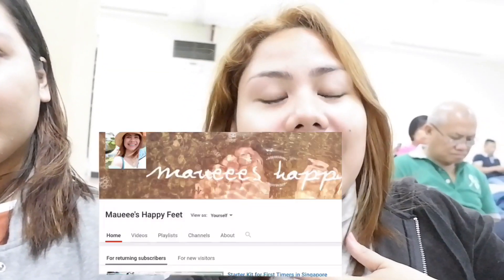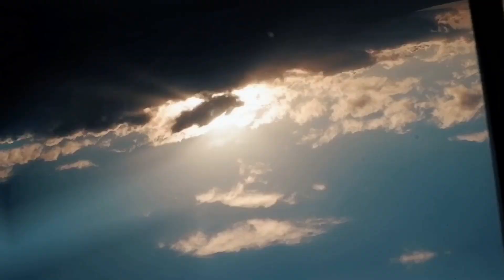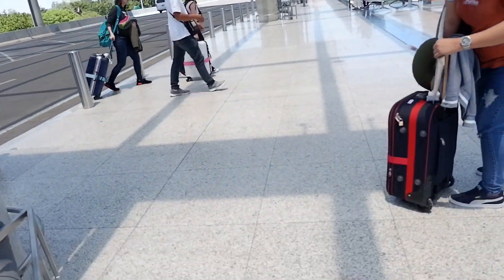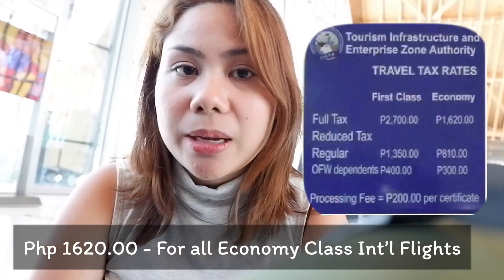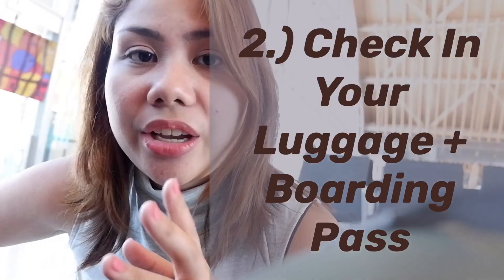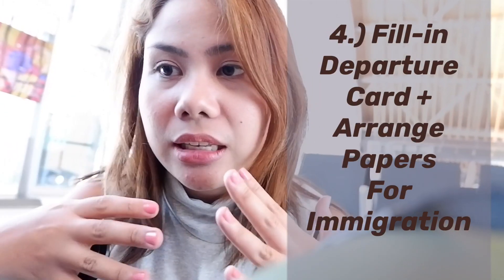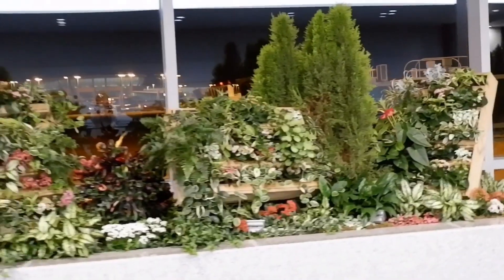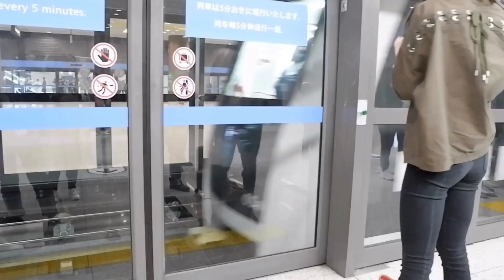INTERNATIONAL Travel Tips featuring the New Mactan International Airport | Korea Travel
Hi guys this Ilongga Vlogger went to Korea an d I wanna share with some tips to have a hassle International Flight from expenses to pay and documents to fill up. Hope this will help lalo na sa mga First timers to travel abroad.

Also in my video I’ll be catering the world class beauty of the New Mactan International Airport, love the interiors , love the elegance sa Cebu na ko ma International flight from now on hahahahah  enjoy watching mga love